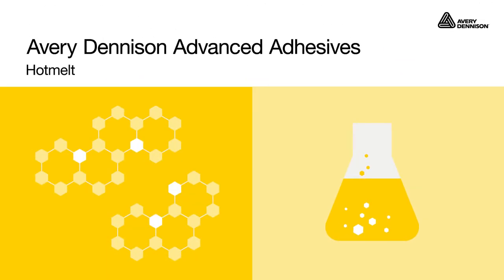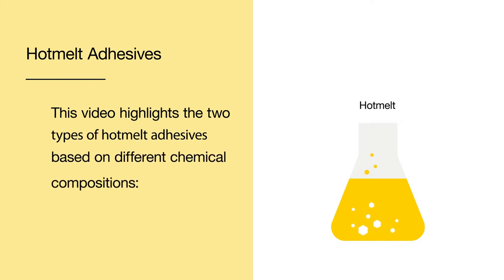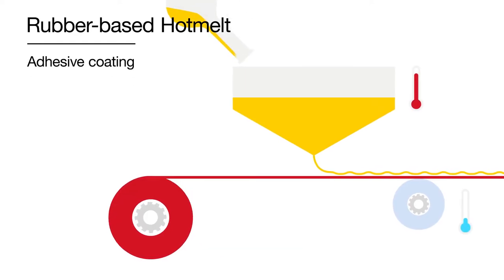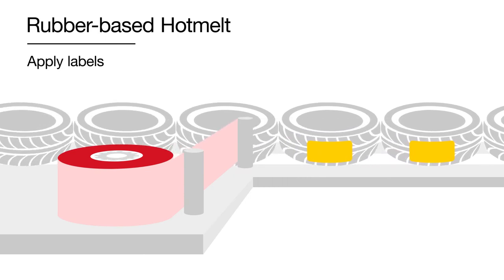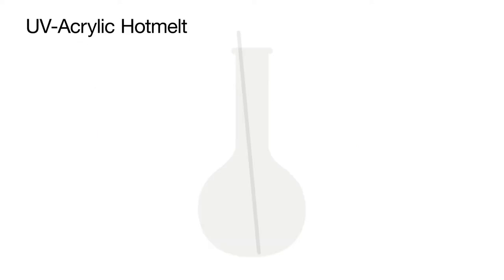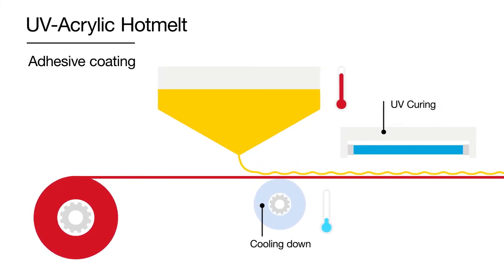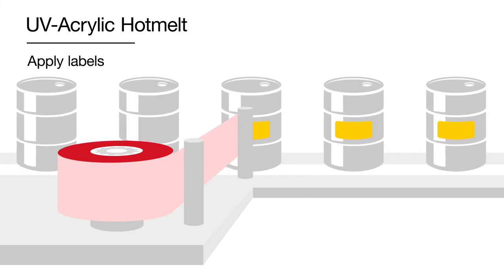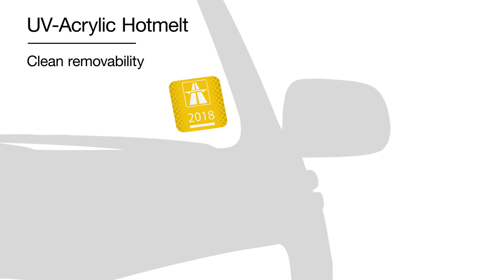Avery Dennison Advanced Adhesives: Hotmelt Technology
Avery Dennison’s extensive Advanced Adhesives portfolio offers many benefits, from productivity improvements to enhanced shelf appeal. Constant innovation lies behind our development of new emulsion, hotmelt and solvent adhesives - technologies that solve the labelling challenges of both label printers and brands. This video highlights the two types of hotmelt adhesives based on different chemical compositions: UV- Acrylic and Rubber based.